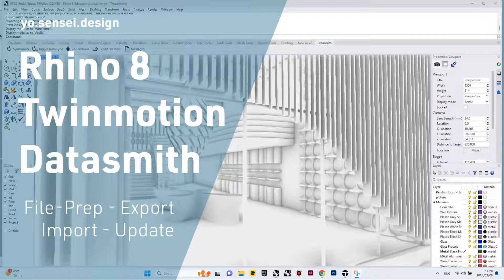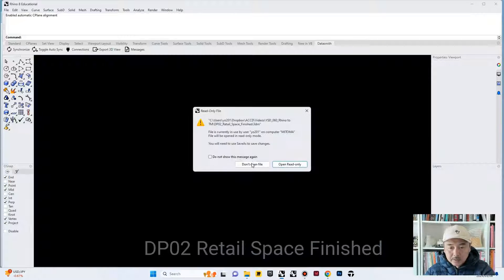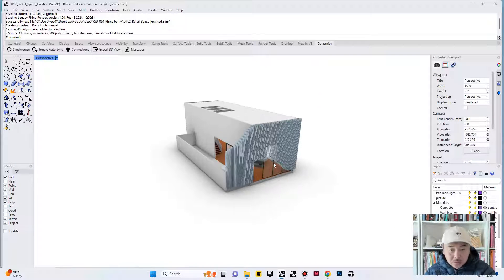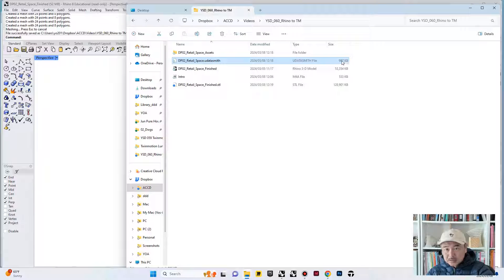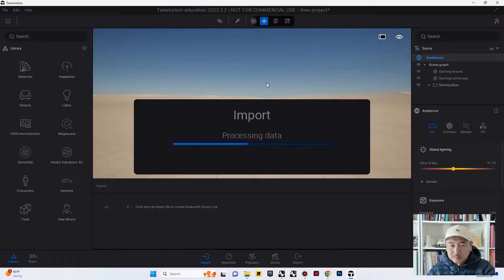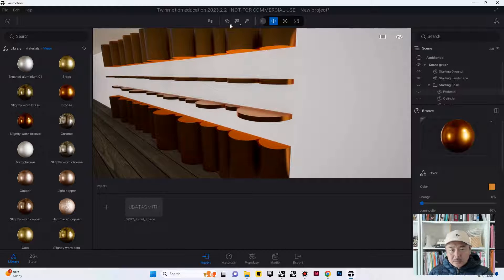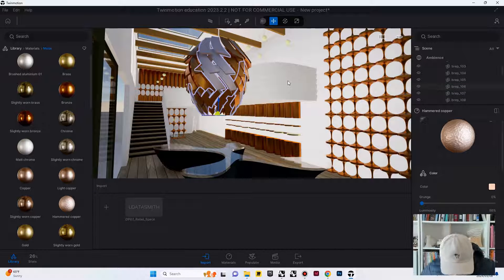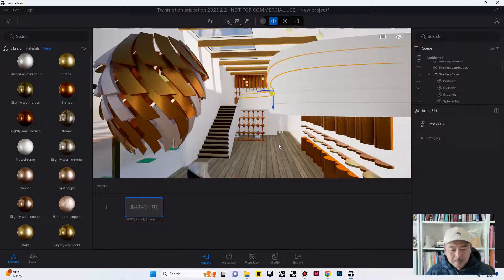Rhino 8 to Twinmotion Datasmith Importing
Hello, viewers. Welcome to the session with Yo Sensei. In today's tutorial, we shall delve into preparing a Rhino 8 project for rendering in Twinmotion. Our focus will be on utilizing the Datasmith Exporter Plugin to seamlessly export data from Rhino to Twinmotion. Furthermore, we will explore the import settings within Twinmotion, as well as discuss the procedures for updating and reimporting files.